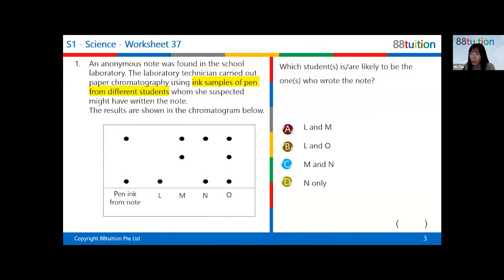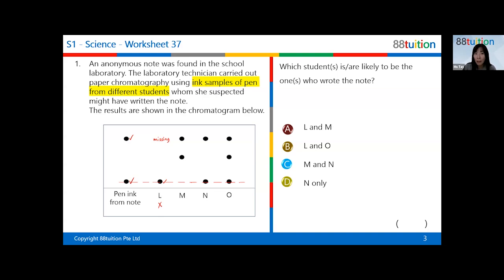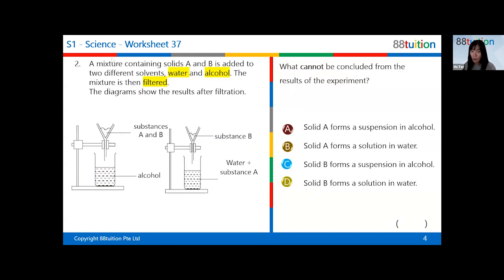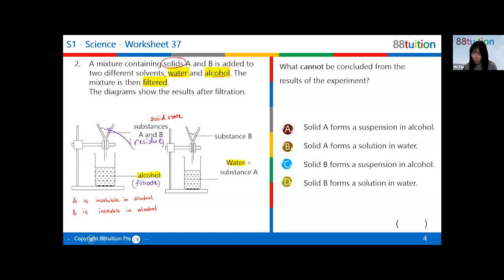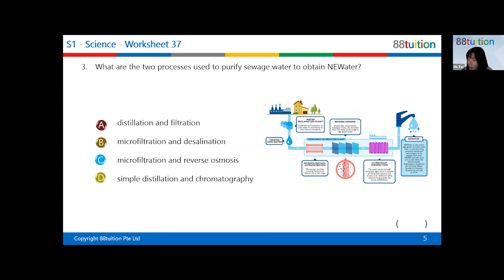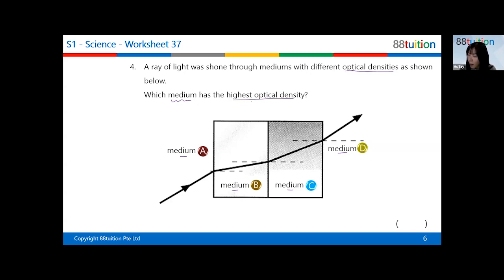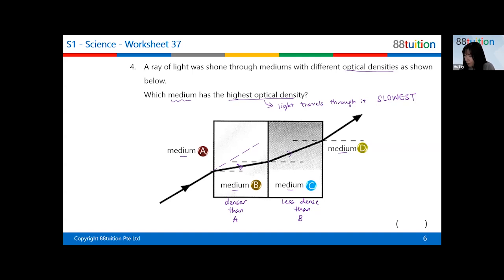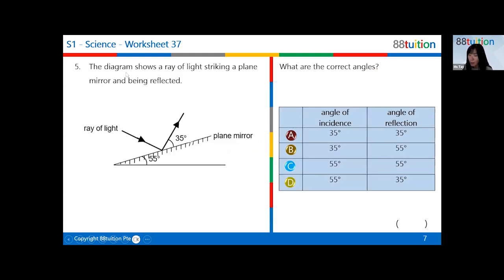S1 - Group C - Science - Tutorial 37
Highlights Of This Tutorial :

2024-S1-Science-End of Year Mock